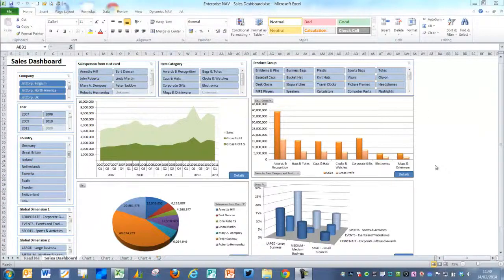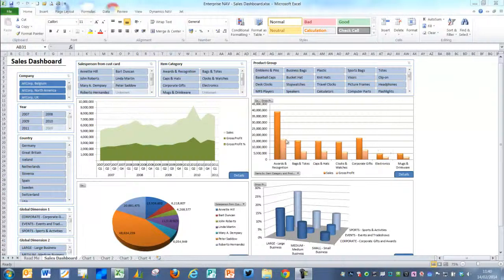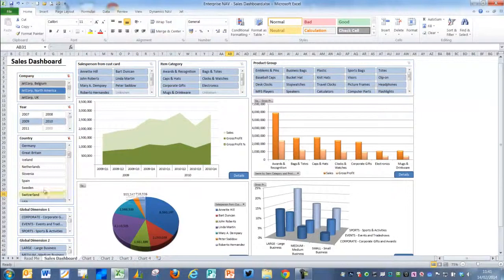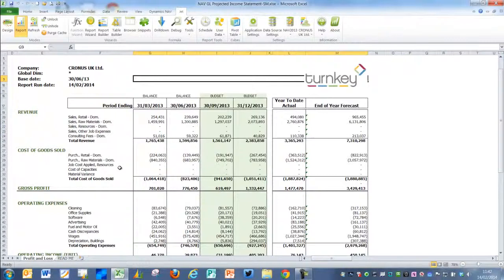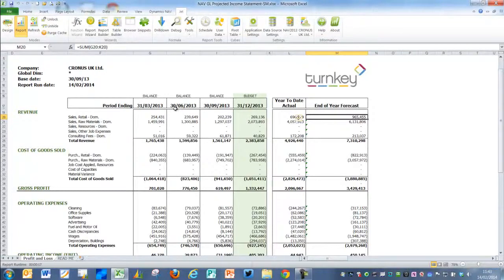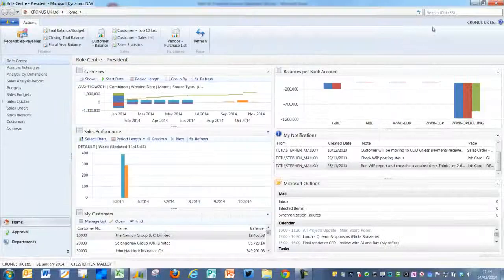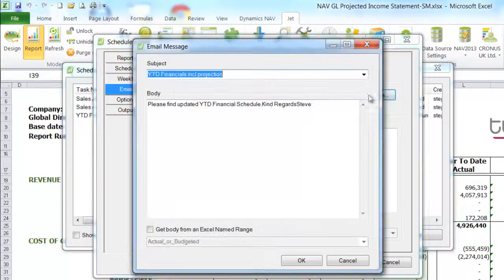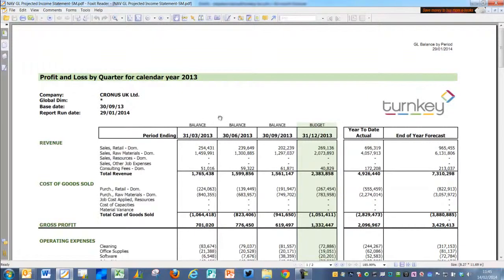Microsoft Dynamics NAV 2015 kullanıcılarına sunulan Jet Reports